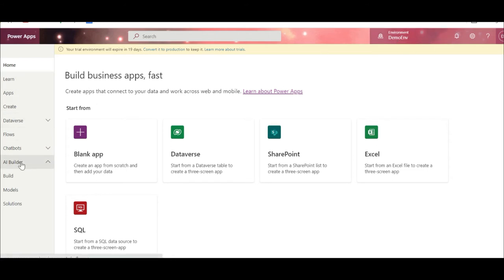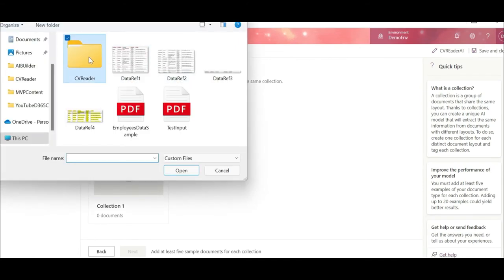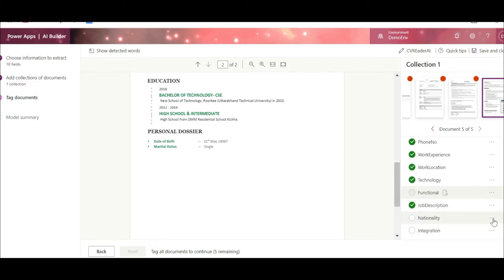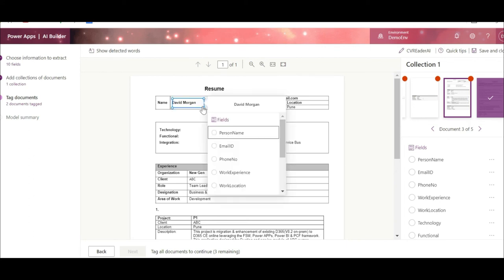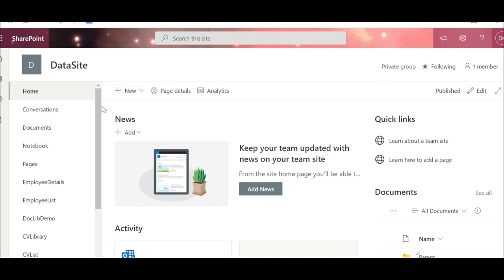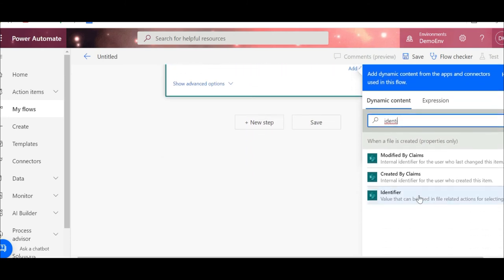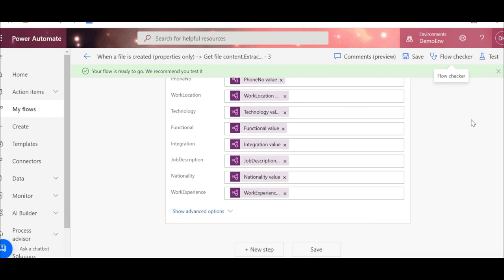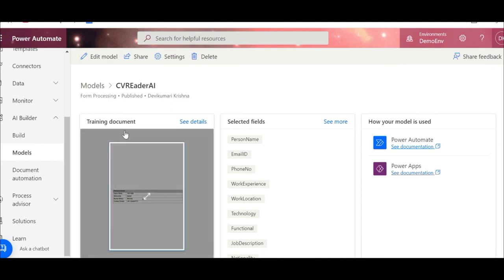PowerApps AI Builder CV Reader using Form Processing